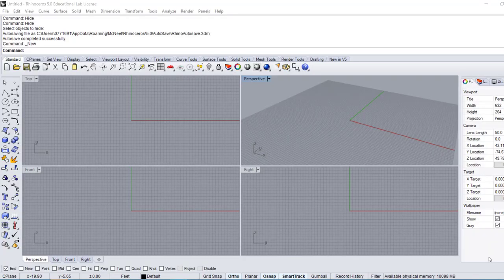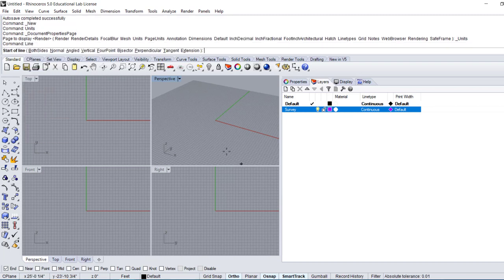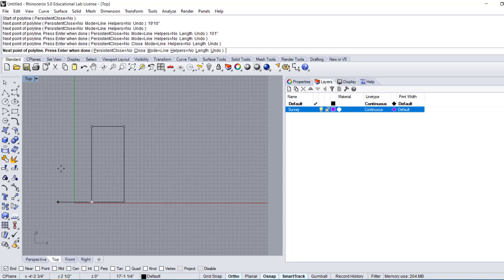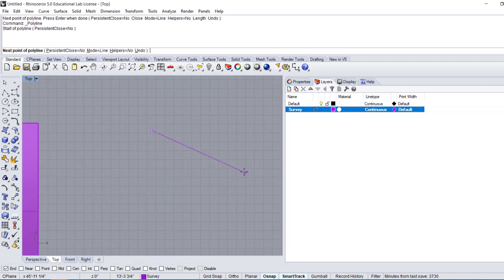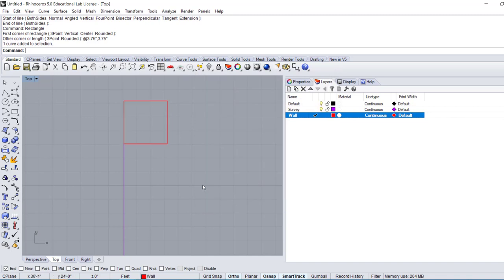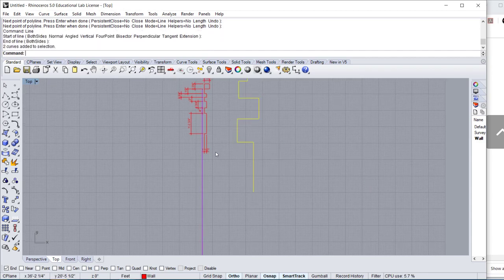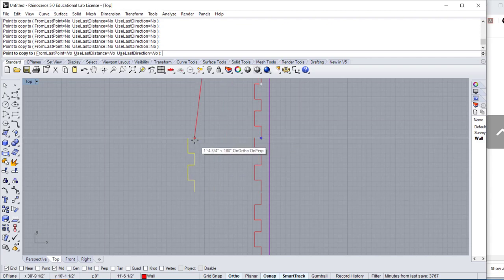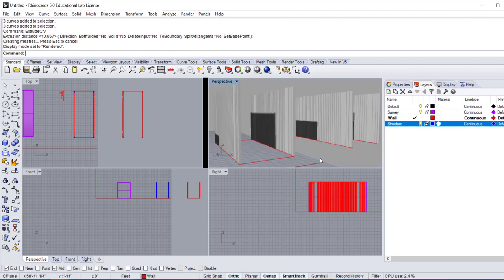IN CLASS ARCHT 61/62 - Building Surveys